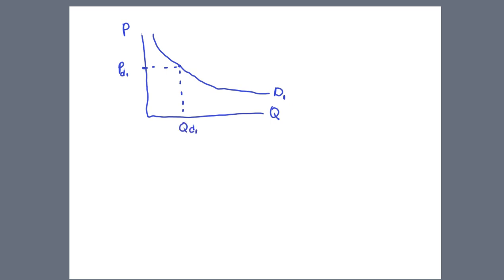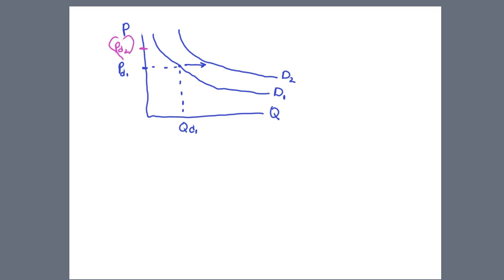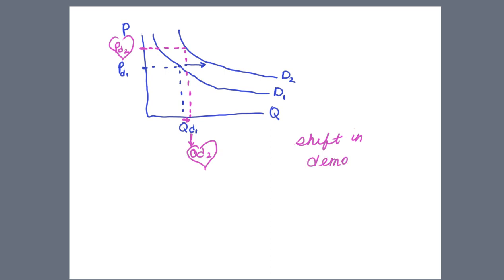p 78 1c